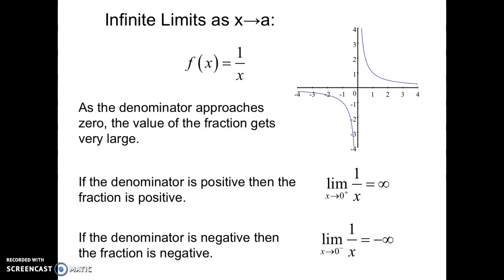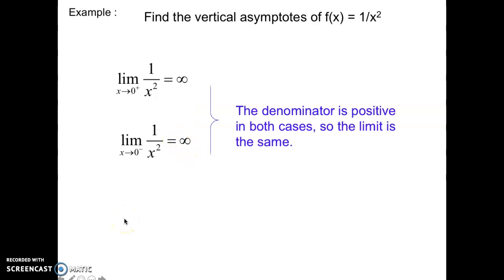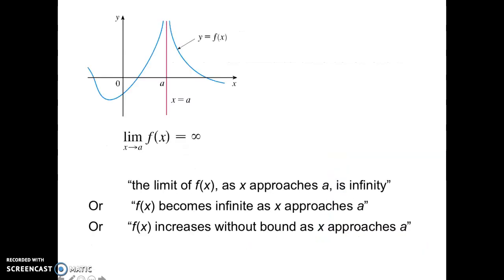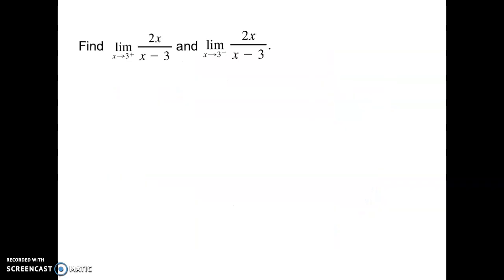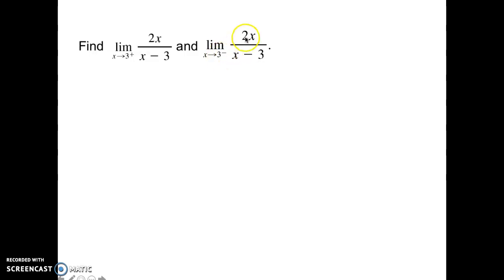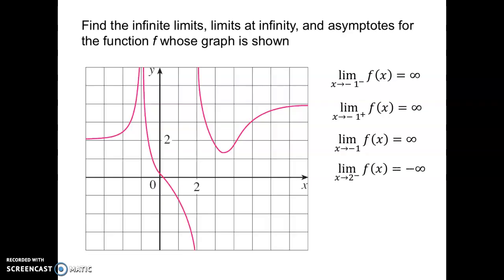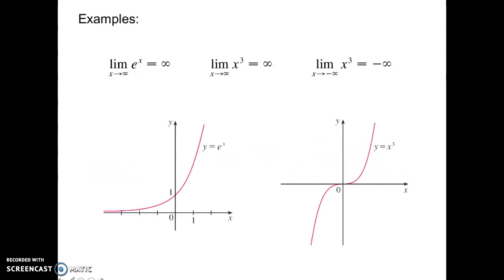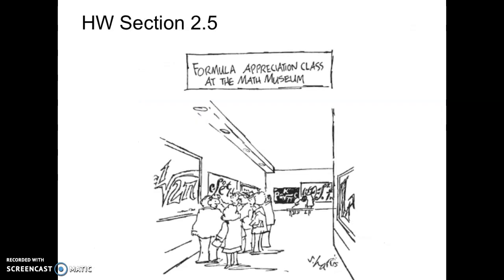MAT 221 S2.5 Limits to Infinity Video 2